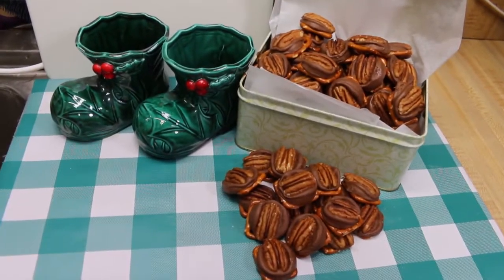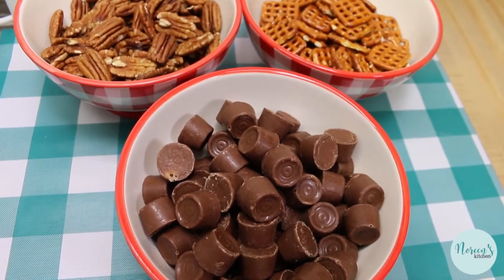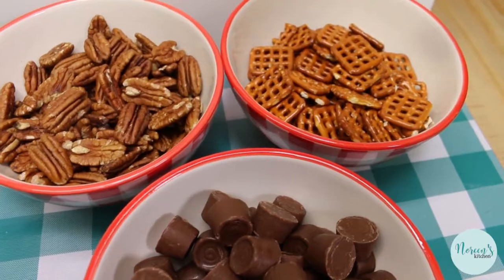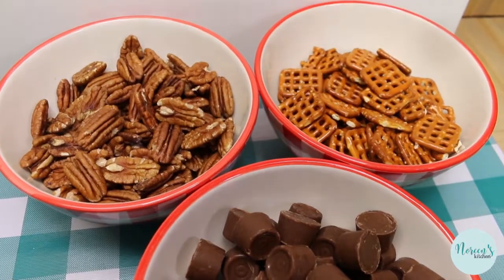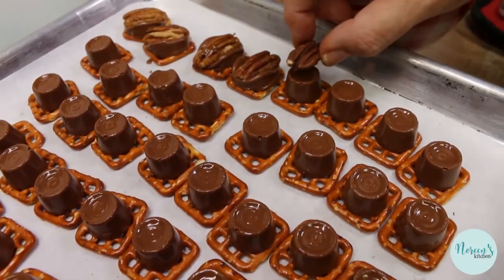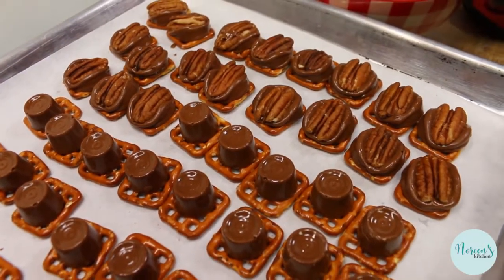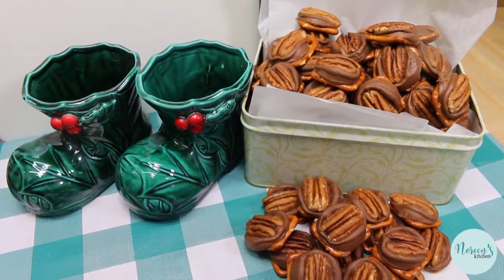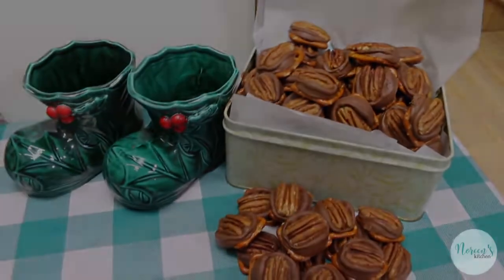CRUNCHY PRETZEL TURTLES!!! HOMEMADE HOLIDAY!!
Today I am revisiting a recipe that we made a video of about seven years ago.  It is still just as delicious, but in these times of quick and easy, budget friendly comfort treats, I thought it was a great time to remake this video.  These crunchy pretzel turtles are super simple to throw together and you can even get your kids in on the action.  If you like to make a bunch of treats at one time, this recipe is for you!  You can literally make almost 100 of these tasty salty, chewy, chocolaty treats at one time!  I know these are going to hit the spot for all the loved ones on your list!

These turtles are so easy to make and take lots of help from the grocery store.  Start with some small pretzels.  I am using Snyders of Hanover butter snaps because I love their taste, texture and shape.  I am also using a bag of rolo candies as well as some pecan halves.  Thats it!  Three easy ingredients and you are going to have fabulous treats in no time!

All you have to do is lay the pretzels out on a baking sheet that you have lined with either parchment or foil.  Then top each one with a Rolo.  Then you put that sheet of Rolo topped pretzels in a 200 degree oven for 3 to 5 minutes or just until they are shiny but not melted and distorted.  Remove these from the oven and push a toasted pecan half into the top of each one, gently squishing the caramel and chocolate down into the pretzel.  Then let them cool.  I like to pop mine in the fridge for about 5 or 10 minutes to help them set.  Then you are ready to roll or Rolo as the case may be.

These keep well for a couple of weeks in an airtight container in the fridge.  If you want to up the ante and the flavor profile you can also drizzle these with melted white or dark chocolate or a combo of the two.  You can drizzle with colored candy melts for a festive touch or you can sprinkle with a bit of Mauldon or regular sea salt or Himalayan pink salt that has a coarse grind for texture and extra flavor.  You can amp these up as much as you like or keep them simple like I did.  You choose.

I hope you give these crunchy pretzel turtles a try this holiday season or anytime you want a sweet and salty chocolaty treat and I hope you love them!

Happy Eating!

NOTE:  I did not provide a written recipe for this video because of the simplicity of the subject.  I am sure you are all able to figure these three ingredients out!  Enjoy!

***MAILING ADDRESS
Noreen's Kitchen